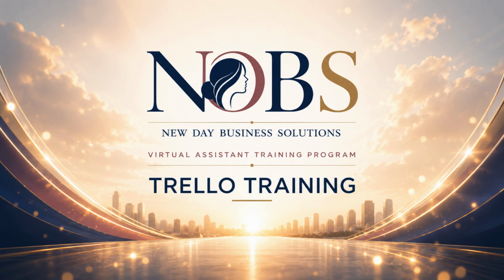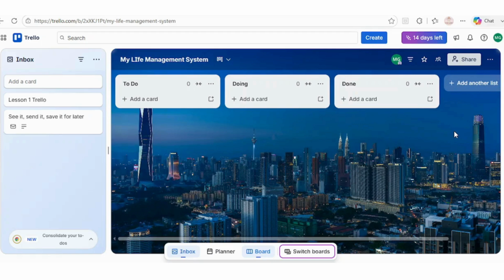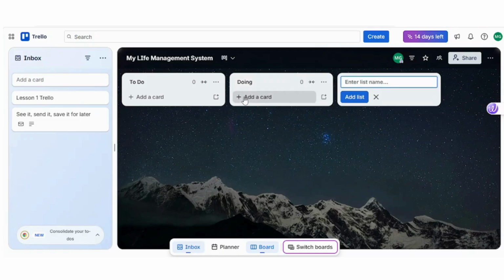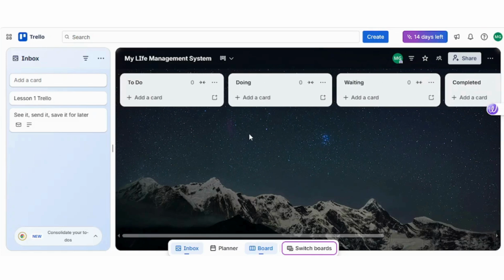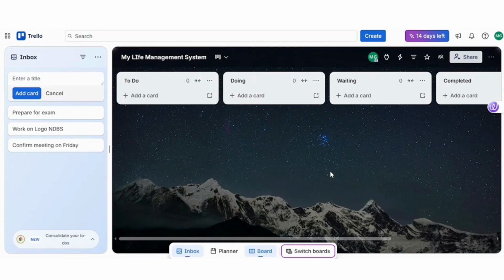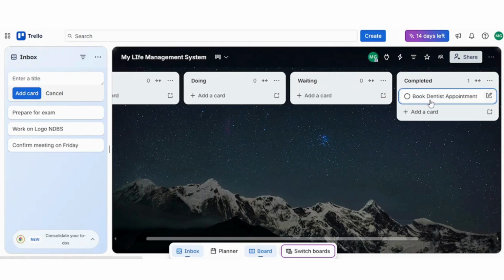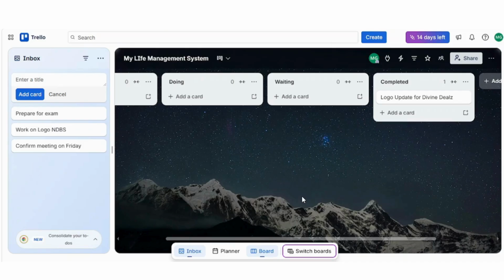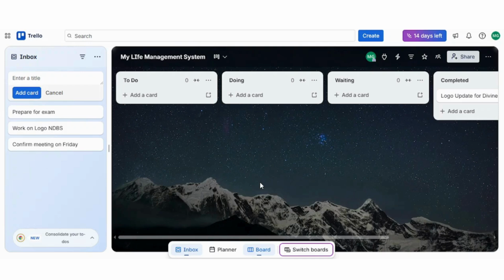Lesson 1 Trello Basics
In this Trello training tutorial, you'll learn how to use Trello step-by-step to create a simple yet powerful system for managing tasks, staying organized, and building the habits of a successful Virtual Assistant. Discover how to create a Trello board, set up lists, manage cards, track progress, and develop a structured workflow using the Inbox, To Do, Doing, Waiting, and Completed system.

This lesson is part of our NDBS VA Training Program and focuses on organization, productivity, accountability, and professional development. While this video covers key concepts, it forms only part of our complete Virtual Assistant training program.